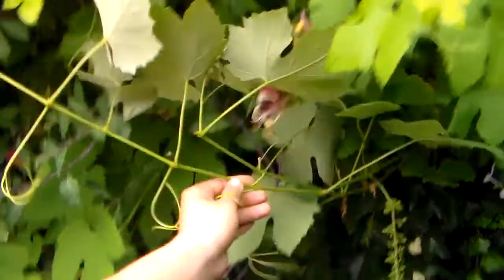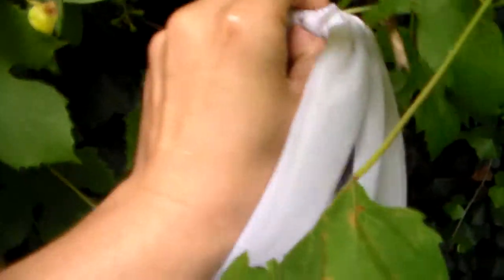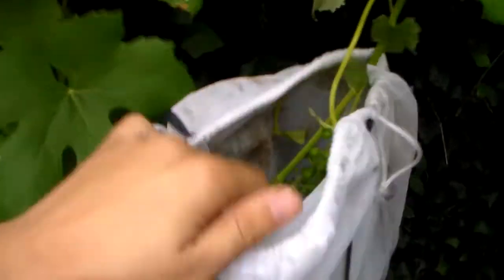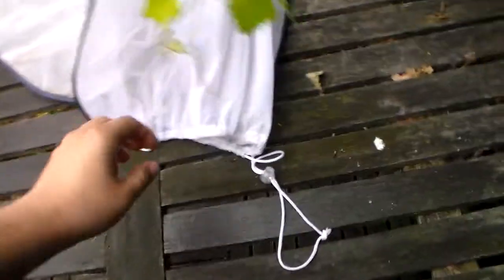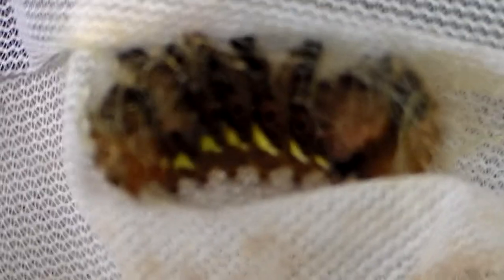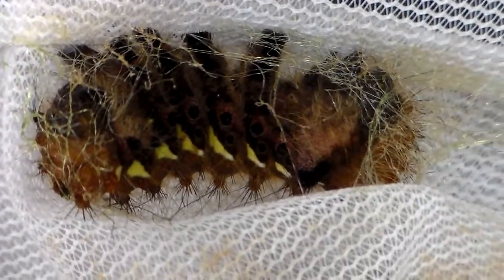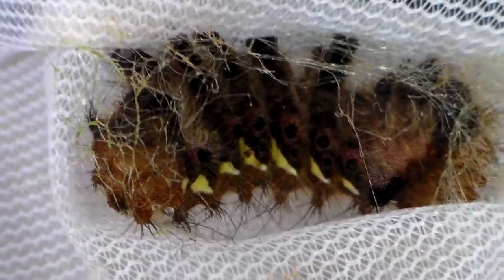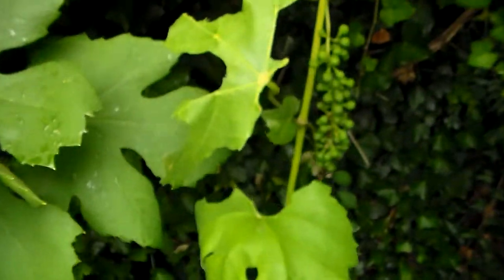A nice suprise!! - Loepa formosensis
Loepa formosensis